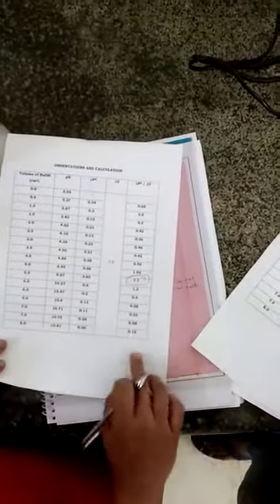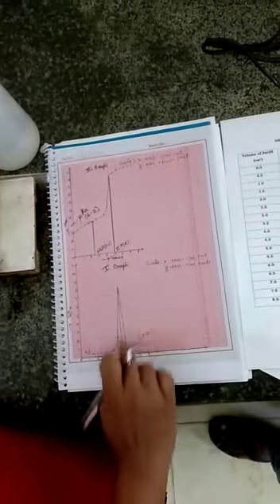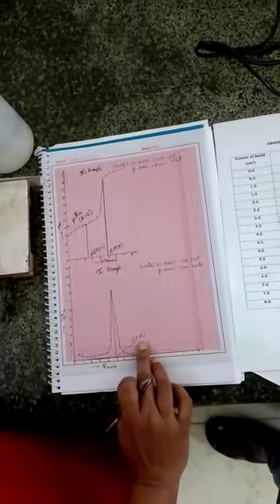Determination of pka value using ph metric test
Log: June 5, 2020.
In the time of COVID-19 pandemic, new era of digital education is gradually coming upon us. Let us accept and adapt for the change. We would provide you more and more contents based on the technology, engineering and coding. So, here is the video on how to determination of pka value using ph metric test.
With this, TechCodeIN is signing off. See you all in our next video.